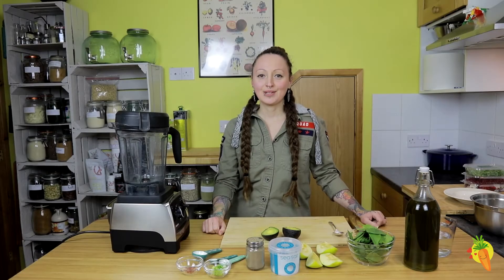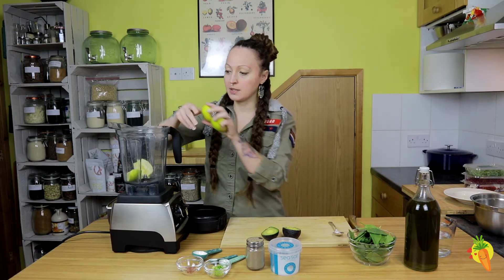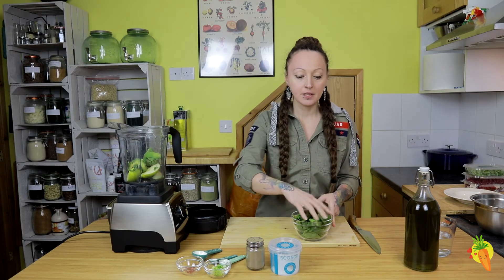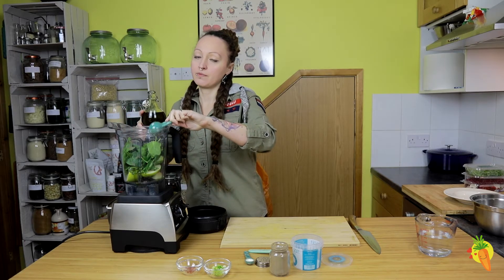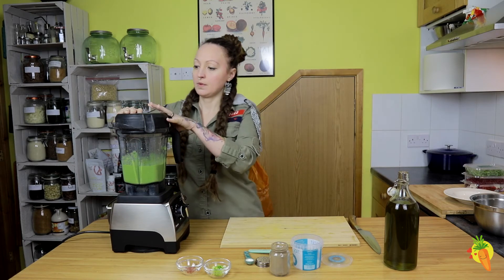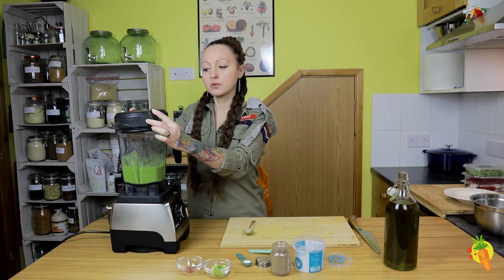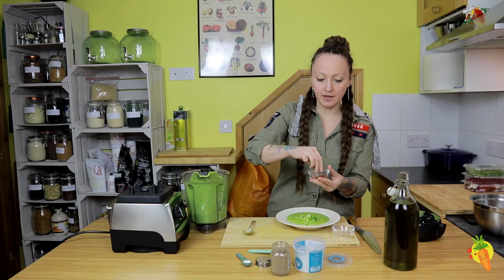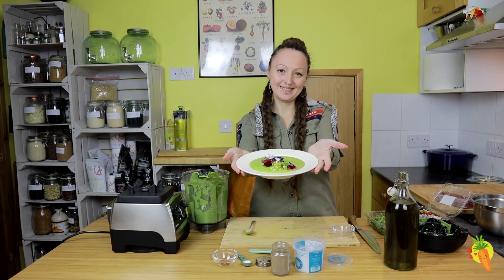Apple Avocado Soup | Raw Vegan Fast & Easy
VEGAN APPLE AVOCADO SOUP!!! --- Vegerasta

Hello everyone!!! ❤️ Today recipe will feature a quick and delicious APPLE AND AVOCADO SOUP.
It's a raw vegan soup and you only need a handful ingredients and a blender (Nutribullet type is fine). I normally heat it in a blender a little bit, but it should be eaten at a room temperature (or even completely cold during summer). At this time of the year I use fresh chili or cayenne pepper to warm it up. Enjoy!

🌟 And join the greenliciousrevolution 🍒
🍍 For recipes, healthy lifestyle inspiration and more visit 👉🏽 Vegerasta.com
Let’s Connect!